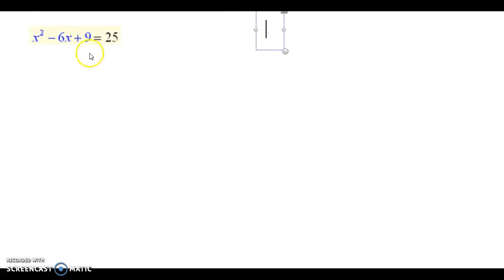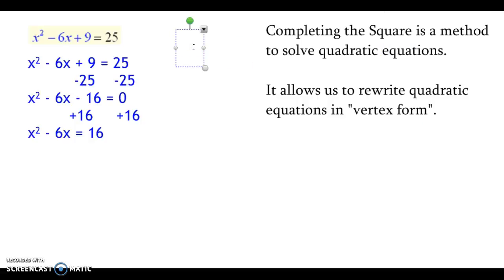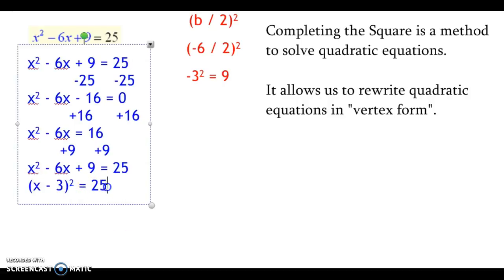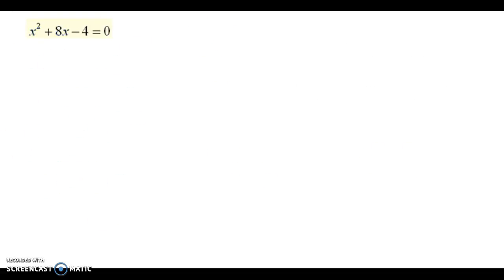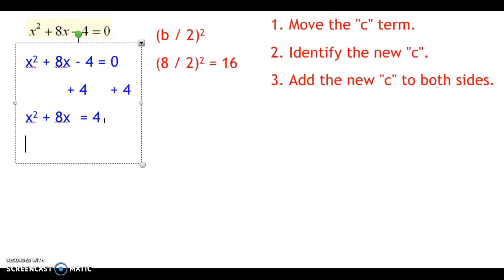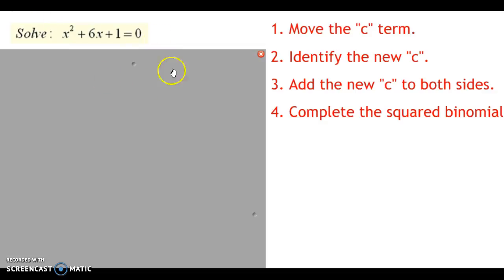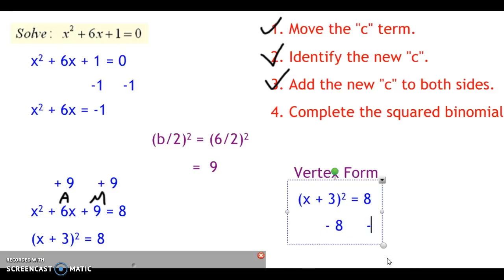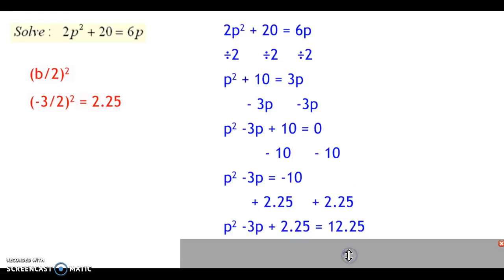CCA - Completing the Square